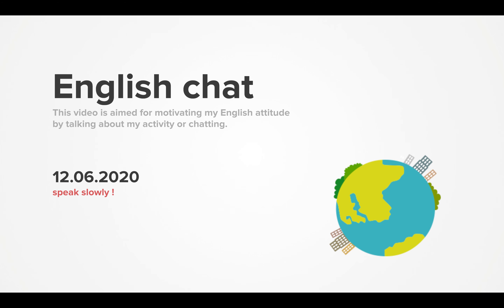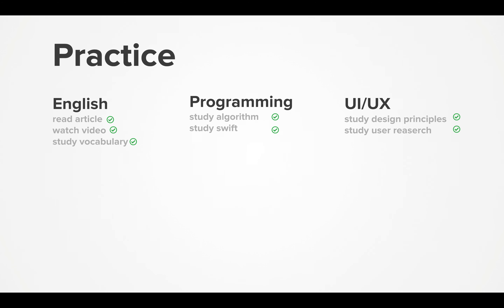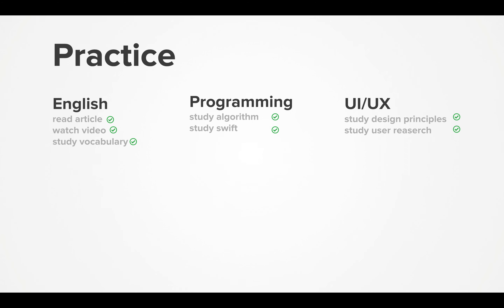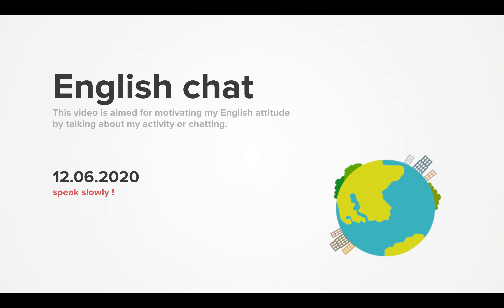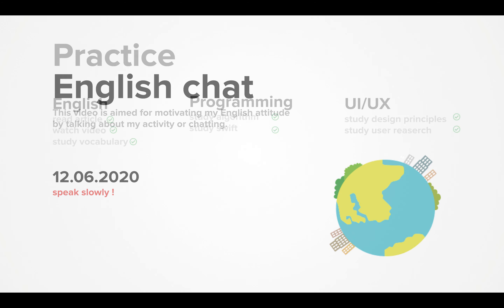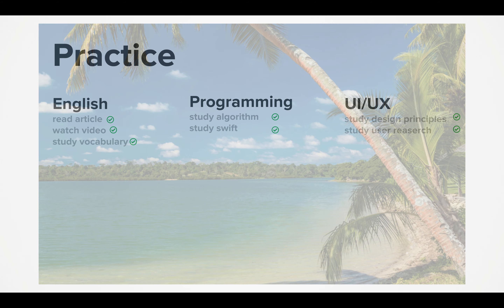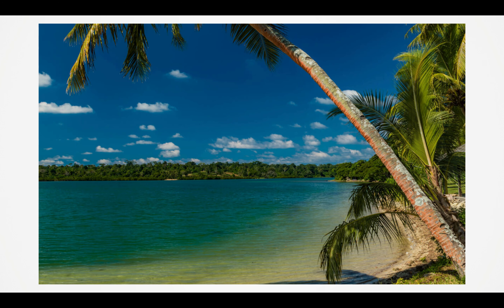Dairy 2020-12-06, part 535